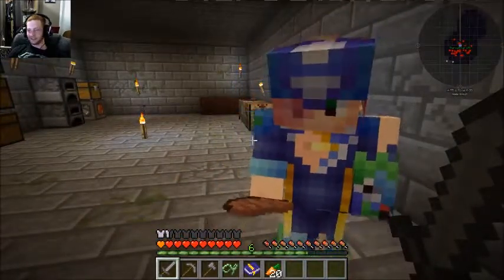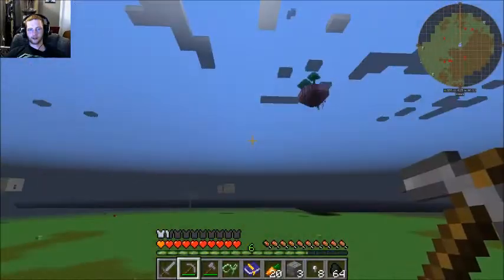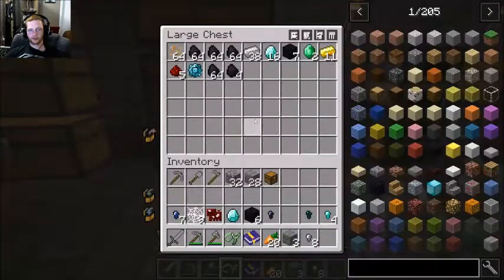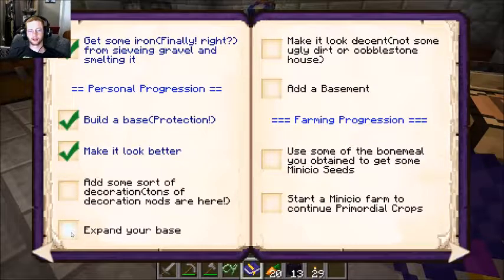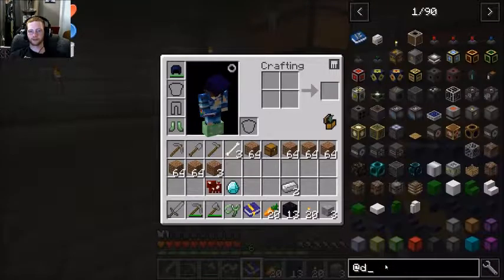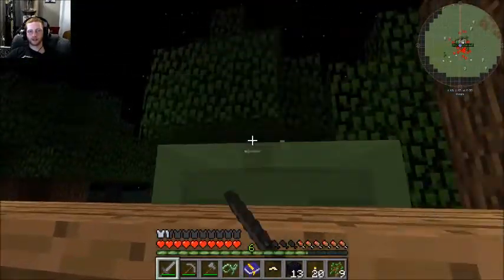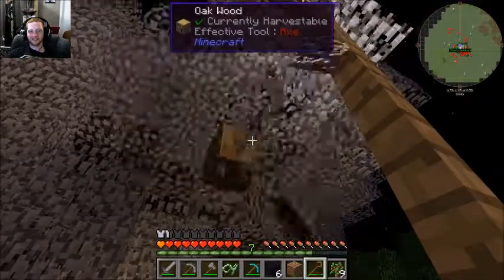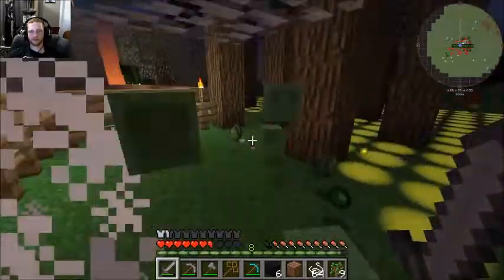Minecraft: Flat Factory! - TO BE CONTINUED...